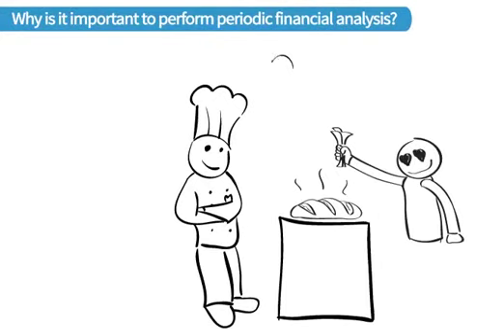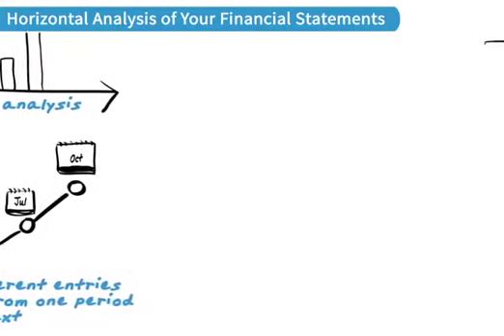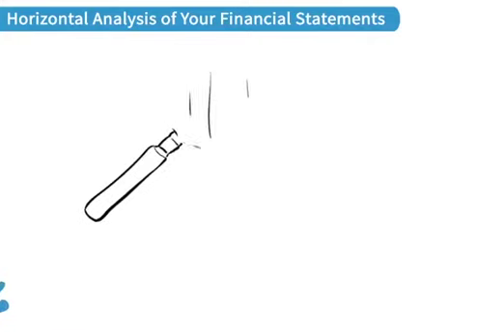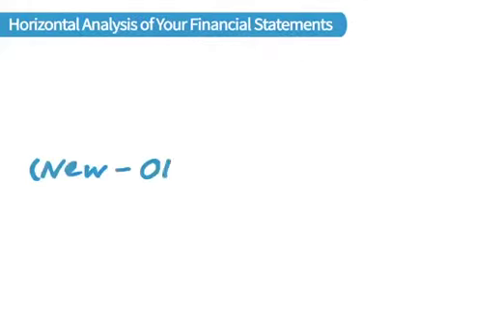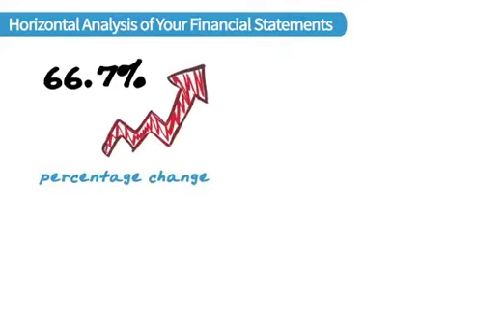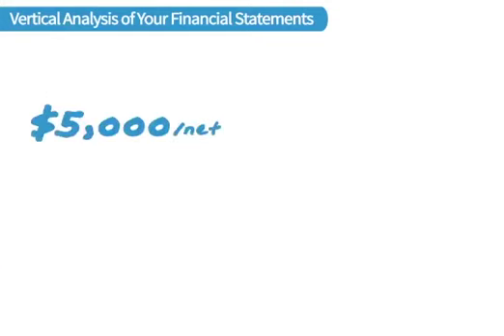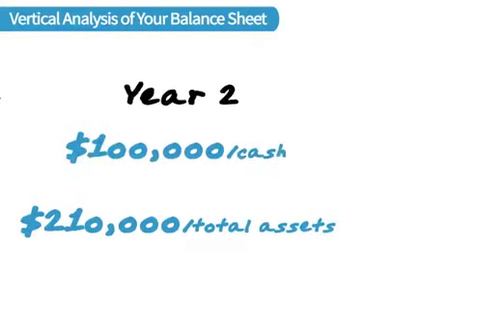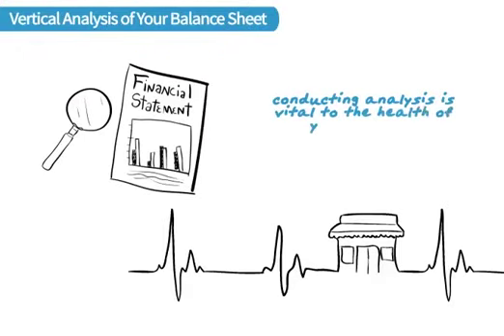Overview of Financial Analysis